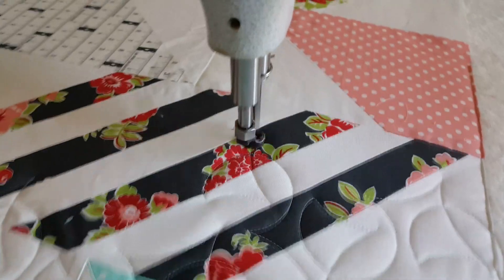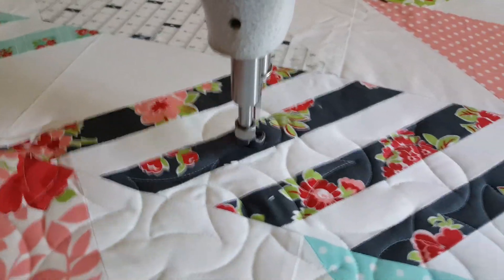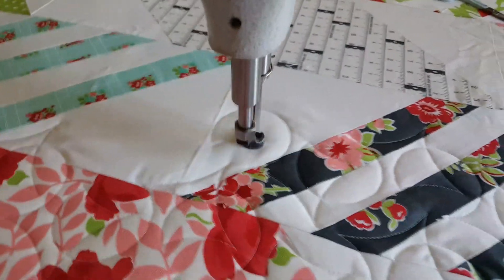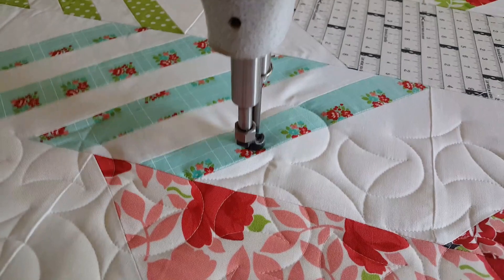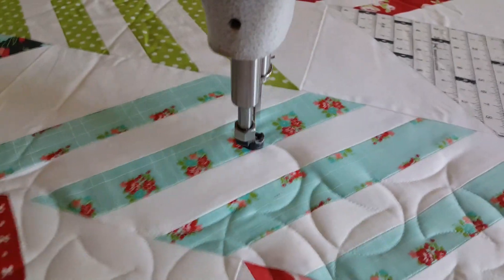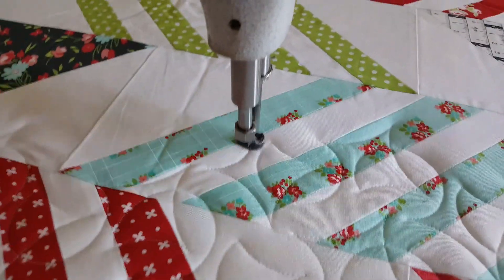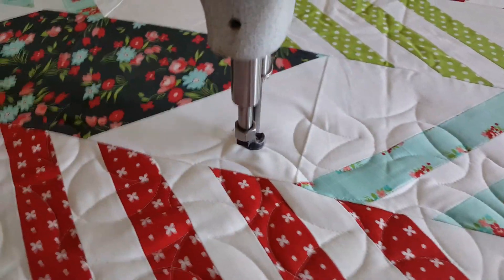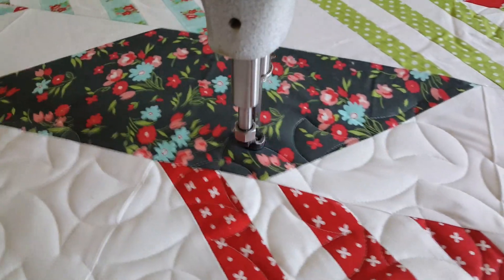Machine Quilting a Mondern Herringbone Quilt with Natalia Bonner